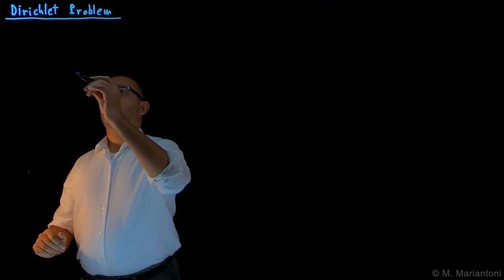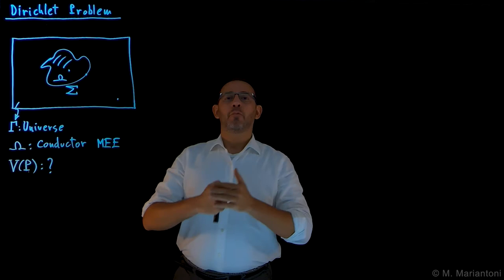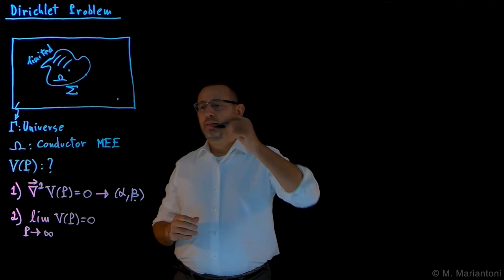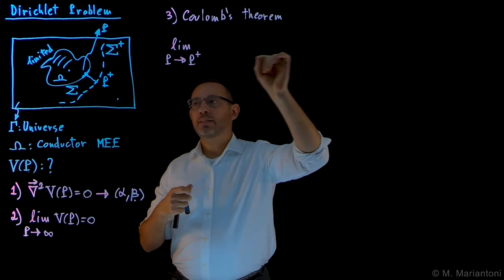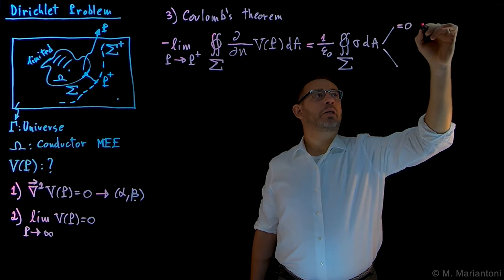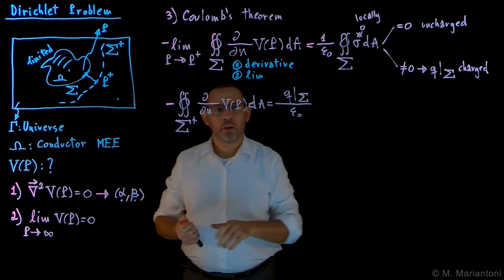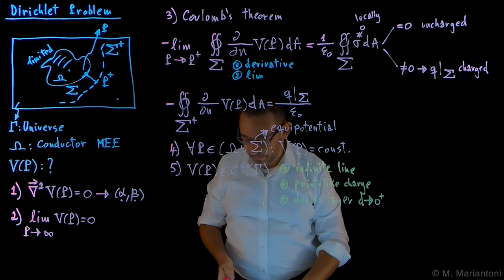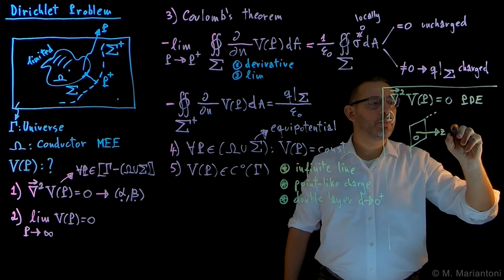06 Dirichlet Problem